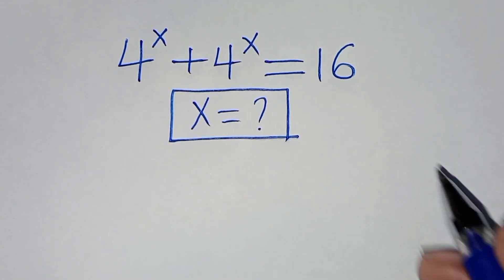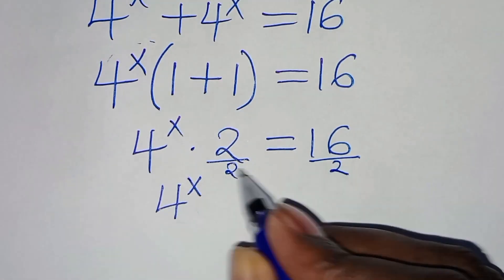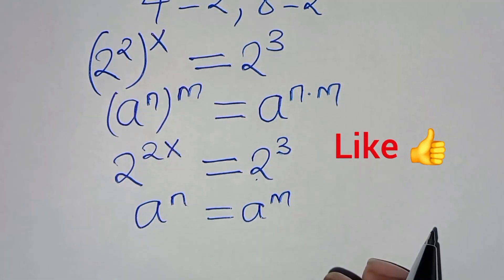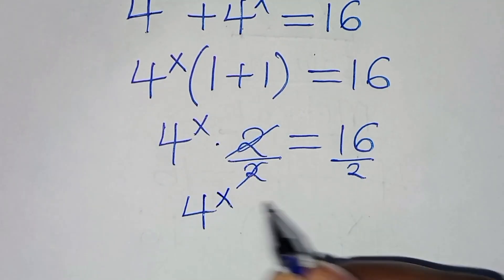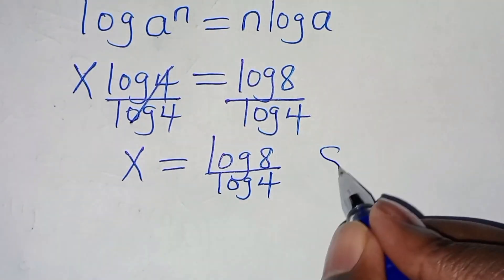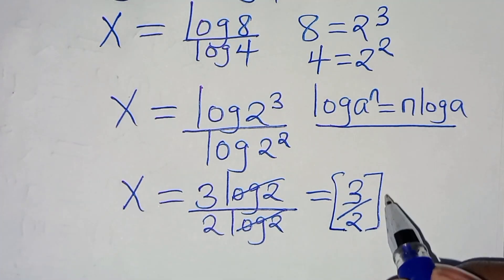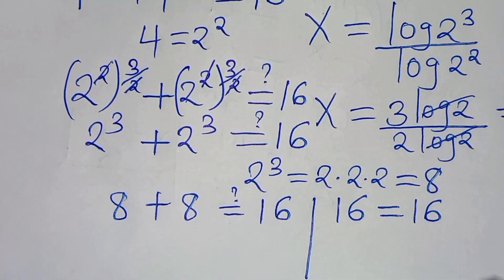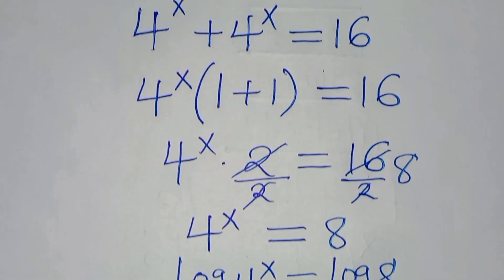Germany | Can you solve this?| Math Olympiad